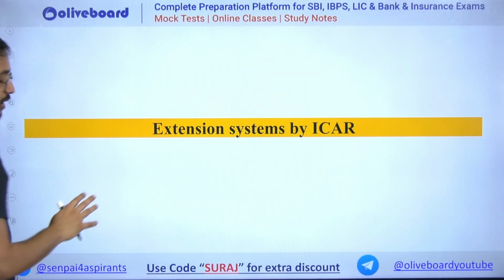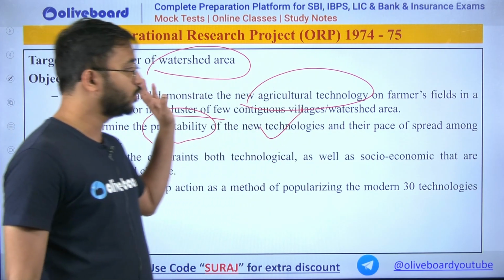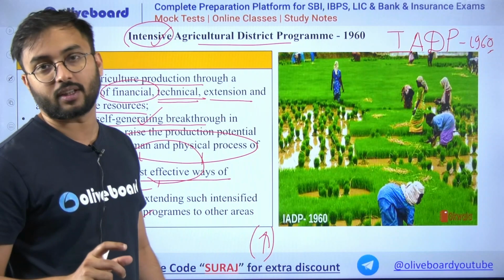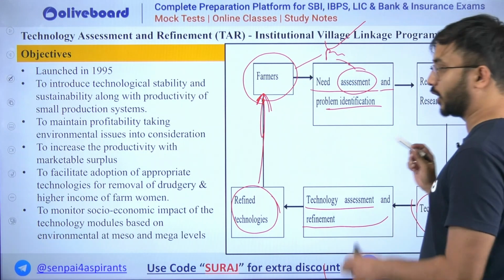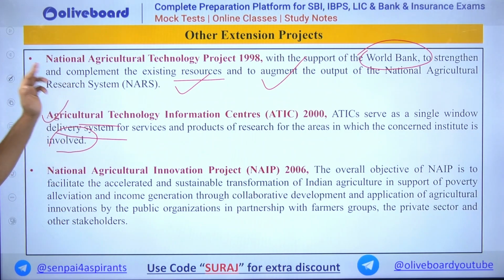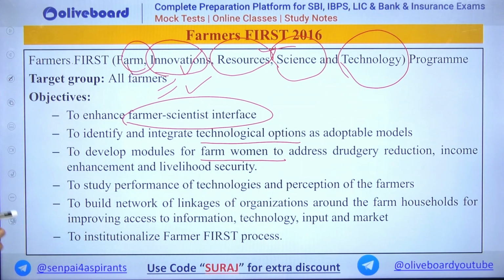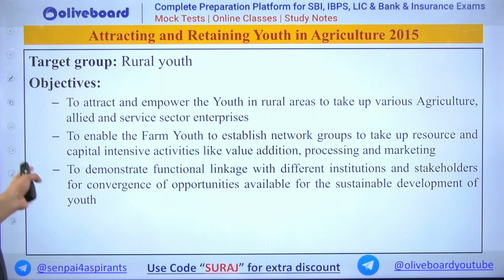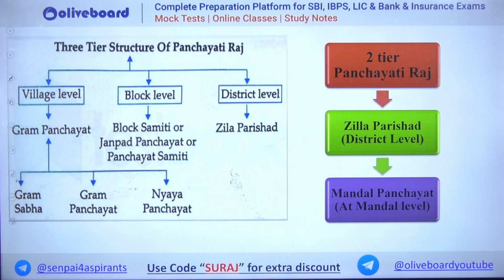Agri Extension Education Part 2 [English] | IBPS AFO 2023 | By Suraj Sir